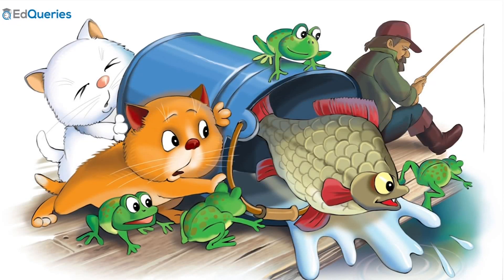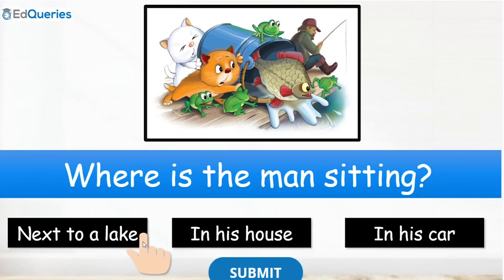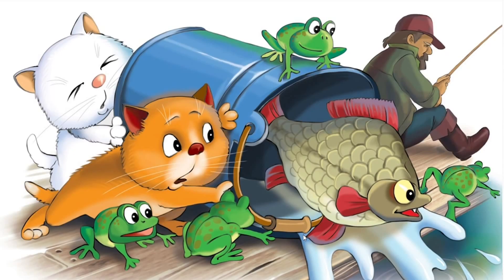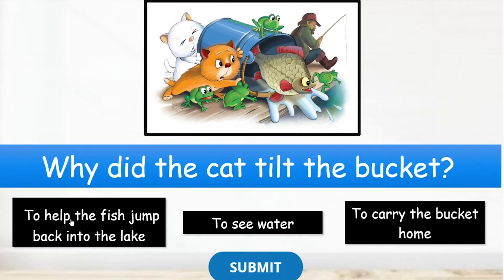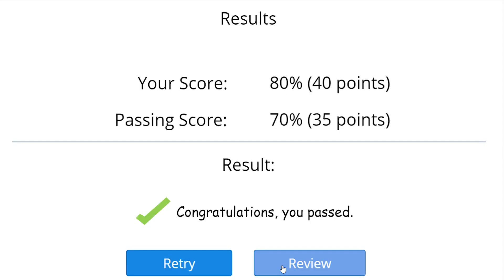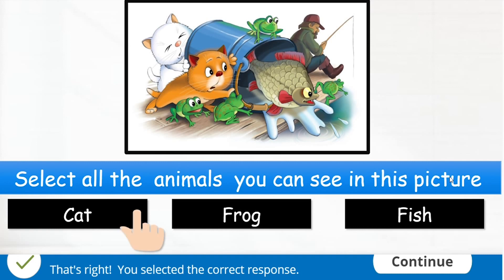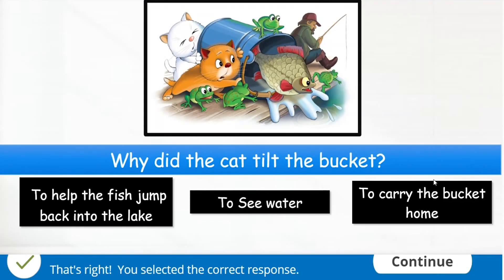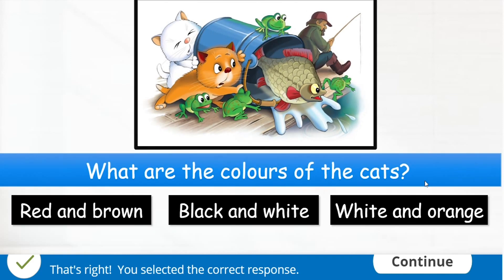Picture Comprehension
Screen recording of a Picture Comprehension activity in EdQueries E-Learning software.

To try this and more than 500 other games and activities go to EdQueries.com.  A free 2 weeks trial (no card or payment required) is available.